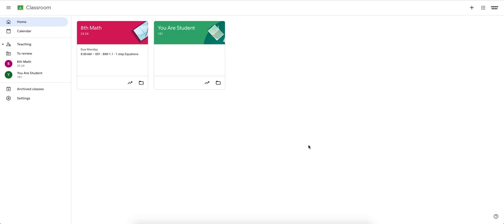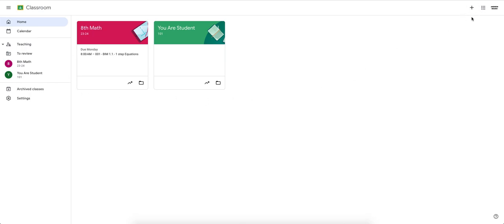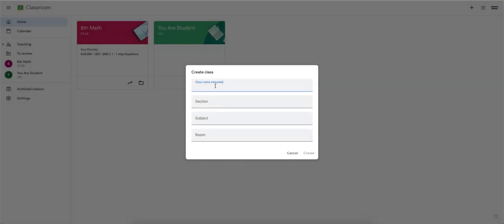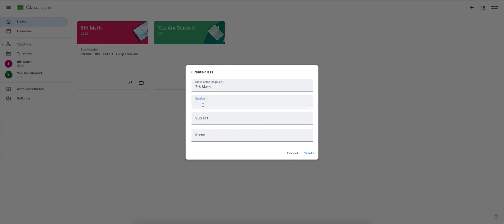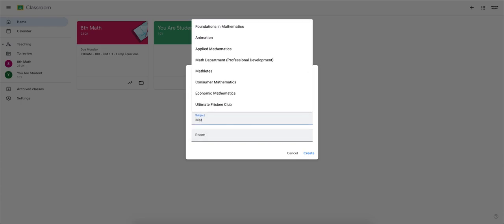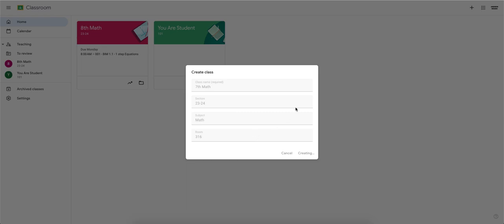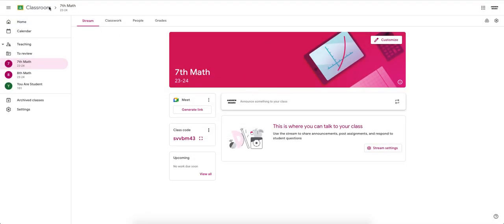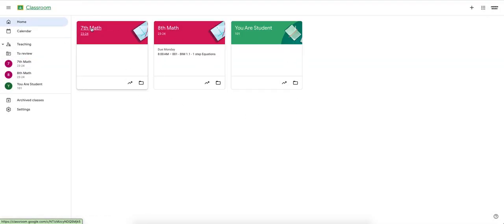How to create a google Classroom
"Creating Your Virtual Classroom: Step-by-Step Guide to Setting Up Google Classroom

🎓 Welcome to our comprehensive tutorial on how to create your very own Google Classroom! Whether you're an educator embarking on the journey of online teaching or a student ready to navigate the world of virtual learning, this guide is here to make the process smooth and simple.

🔍 What you'll learn:

Accessing Google Classroom and setting up your account.
Creating and customizing your virtual classroom space.
Inviting students and co-teachers to join your class.
Posting assignments, announcements, and resources for easy access.
Fostering a collaborative and engaging online learning environment.
Join us as we walk you through each step, from inception to launch, ensuring that your Google Classroom is a dynamic hub for learning, communication, and progress.